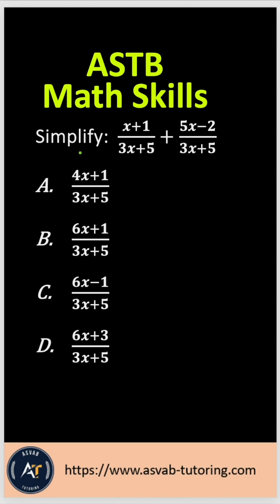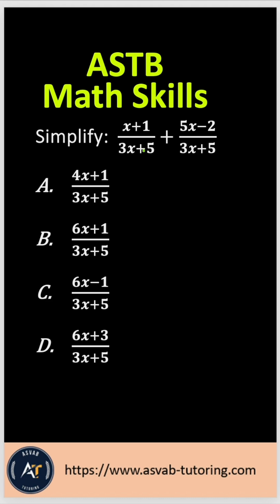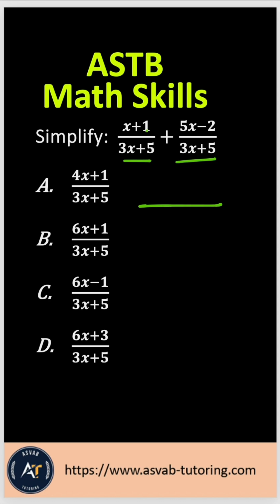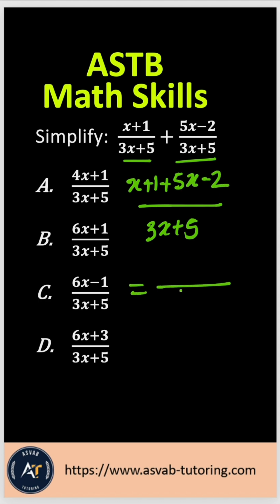🚢 ASTB Math Skills Review! ⚓️Future Navy, Marine, or Coast Guard Officer